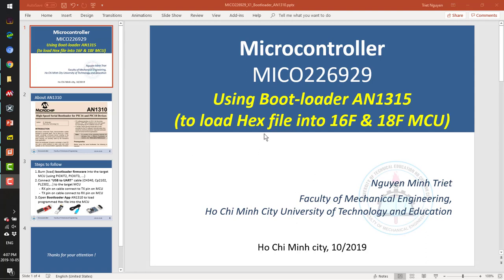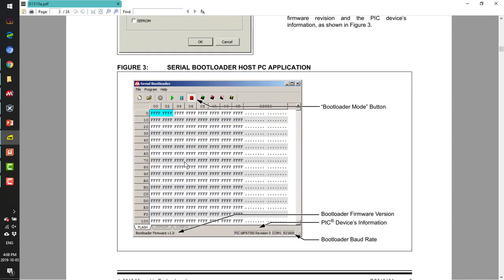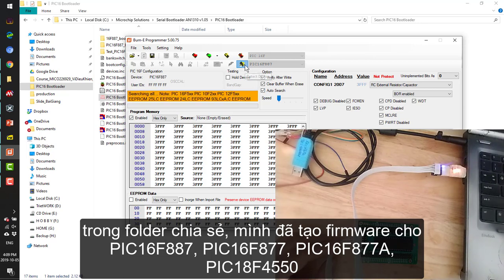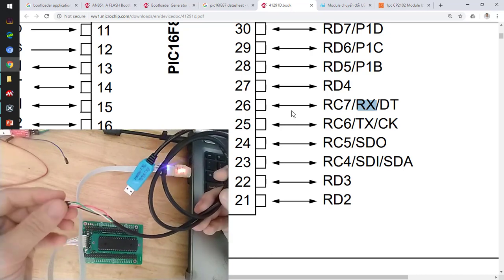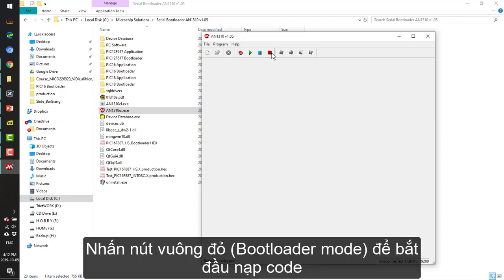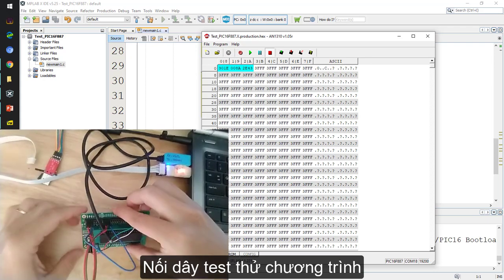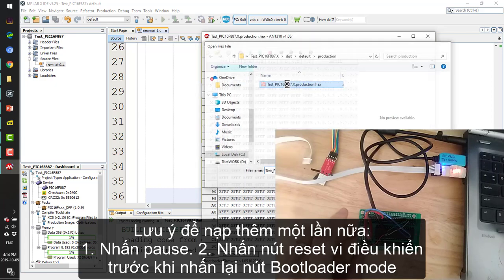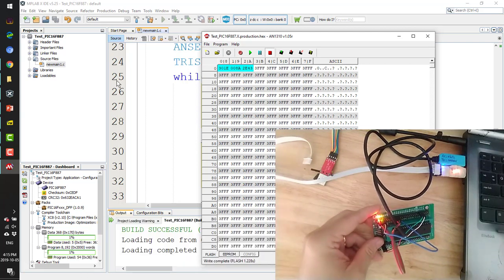MICO226929 - Using Boot-loader AN1310 (to load Hex file into 16F & 18F MCU)